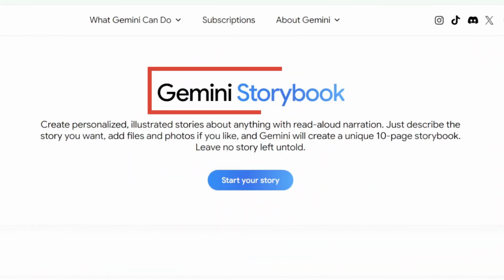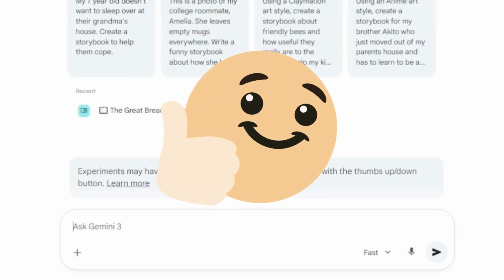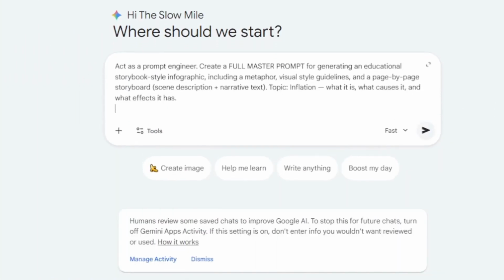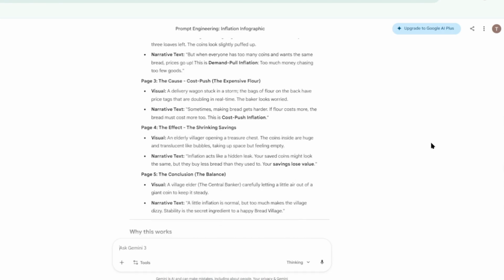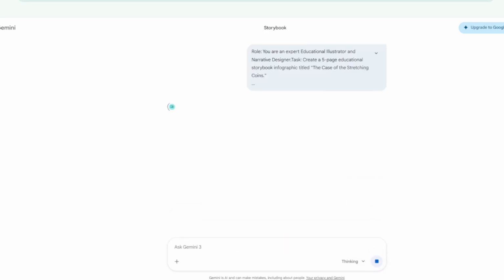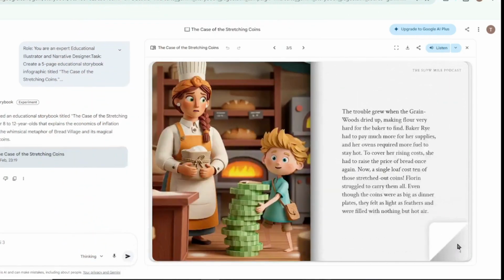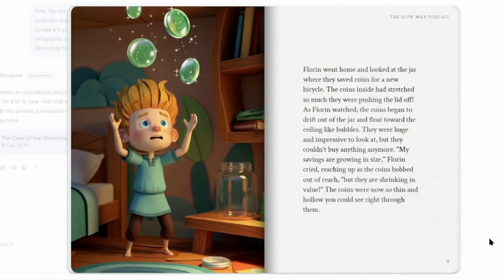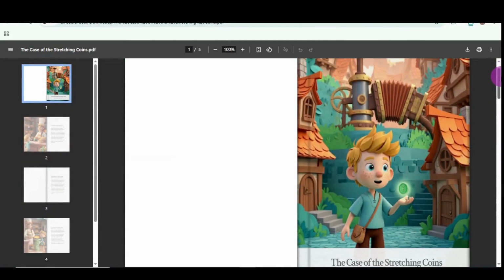Designing Learning with AI: Gemini Storybook in Practice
Can AI help us design structured learning experiences — not just generate content?

In this video, I demonstrate a complete AI-assisted instructional design workflow using Gemini Storybook.

Instead of typing a simple prompt and generating a quick story, I start with meta-prompt engineering. This structured approach allows us to:

✔ Define a clear learning objective
✔ Design a strong conceptual metaphor
✔ Build a page-by-page storyboard
✔ Maintain visual and narrative consistency
✔ Generate a multimodal learning asset (text, illustration, narration)

The result is not just an AI-generated story — but a coherent educational product ready for classroom use, university teaching, corporate training, or self-learning contexts.

Story Examples Generated with This Workflow

Using the same meta-prompt structure, we can generate different high-quality educational stories explaining inflation:

🔹 The Case of the Stretching Coins
(A metaphor about expanding money supply)

🔹 The Mystery of the Shrinking Apples
(A more structured story covering Demand-Pull and Cost-Push inflation)

Both stories were created using the same instructional framework shown in this video — demonstrating how structured prompt engineering leads to consistent and adaptable learning outputs.

University lecturers
Instructional designers
Learning & Development professionals
EdTech specialists
Anyone exploring AI in education

Introduction
AI Learning Workflow Concept
Meta-Prompt Engineering
Generating the Master Prompt
Creating the Storybook
Export & Final Result